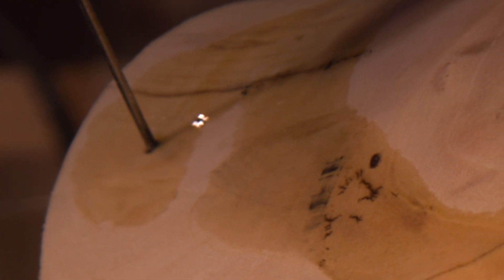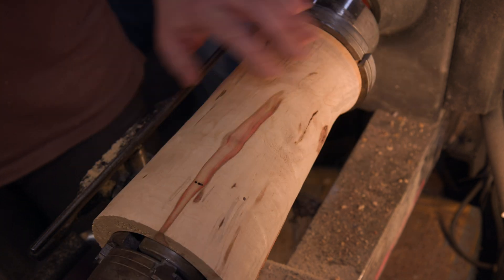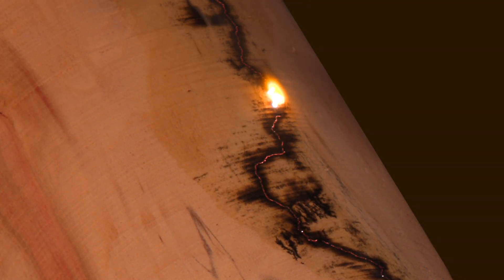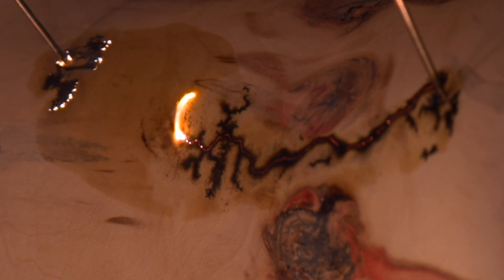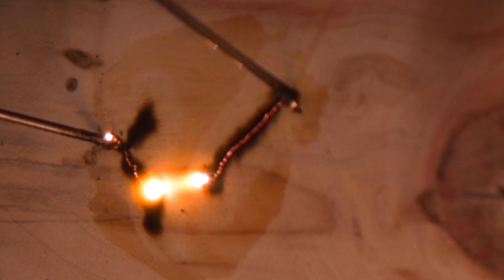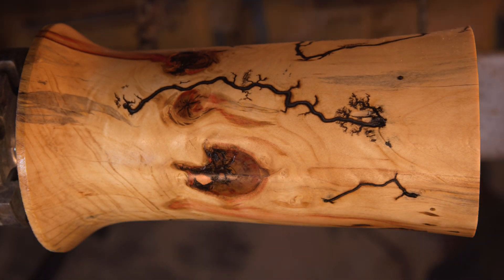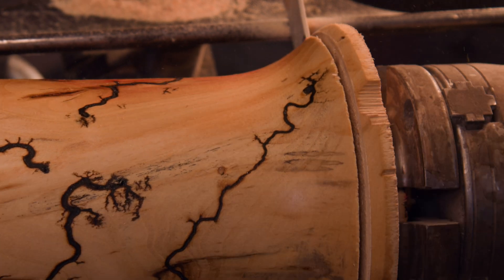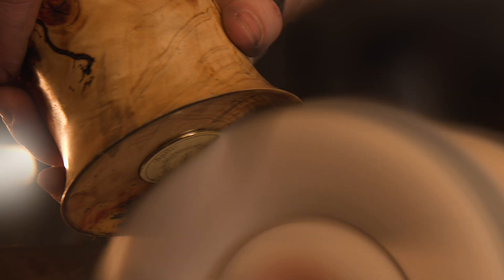High Voltage Fractal Burning on a Box Elder Turned Vase | Lichtenberg Wood Art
What happens when you mix fine woodworking with 2,000 volts of electricity?
In this video, I take a beautifully turned box elder vase and electrify it—literally—using the intense and unpredictable art of Lichtenberg burning. Watch as lightning-like patterns carve their way across the wood, turning a smooth form into a piece charged with character.

From the precision of the lathe to the chaos of high-voltage current, this project explores the line between control and unpredictability. It’s a striking blend of craft, science, and just the right amount of risk.

⚠️ Safety First:
Lichtenberg burning involves deadly levels of high voltage. This process is extremely dangerous and should only be attempted with proper training, protective equipment, and a clear understanding of the risks. Please don’t try this without experience and the right safety measures.

⚡ In This Video:
• Turning a smooth box elder vase
• Creating lightning-like burns with electricity
• Fixing mistakes mid-process
• Finishing, sealing, and waterproofing the piece
• Stunning close-ups of the final result

⏱️ Timeline:
00:00 – Opening
00:48 – Rough Turning
01:43 – First Lichtenberg Burn
02:13 – Realizing My Mistake
02:43 – Pushing the Reset Button
03:07 – Second Lichtenberg Burn
04:41 – Hollowing the Vase
05:08 – Sealing the Wood
05:32 – Waterproofing the Vase
06:09 – Finishing the Bottom
07:00 – Final Touches
07:31 – Close-Ups

💬 What do you think—does the lightning effect elevate the piece or take it too far?